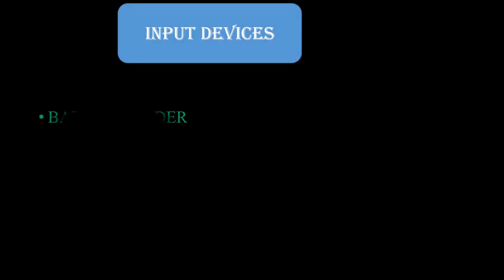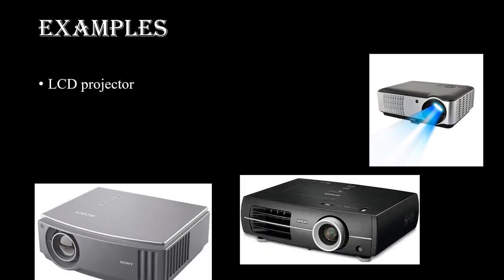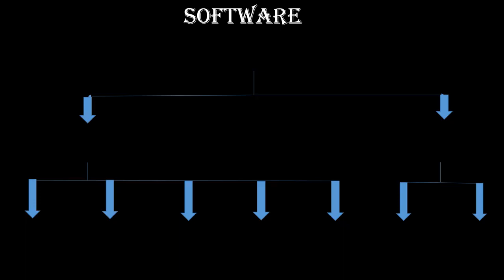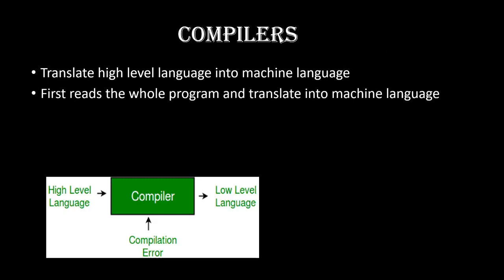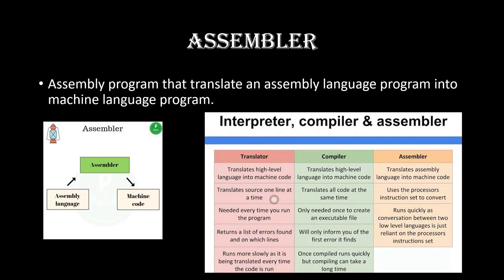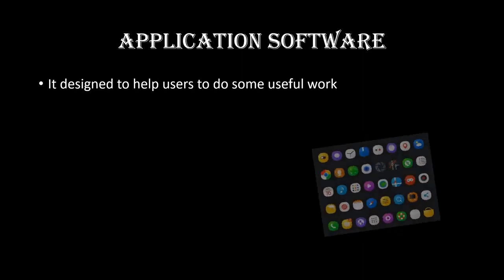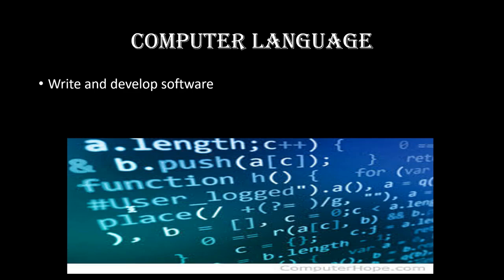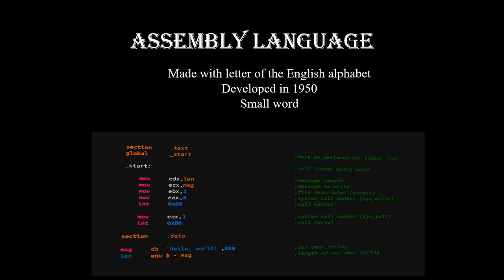GRADE 6 | COMPUTER SCIENCE | COMPUTER SYSTEM | 14 07 2021 | 12.00 PM